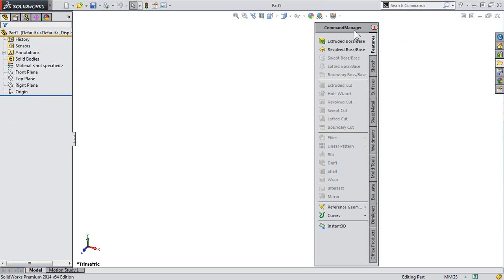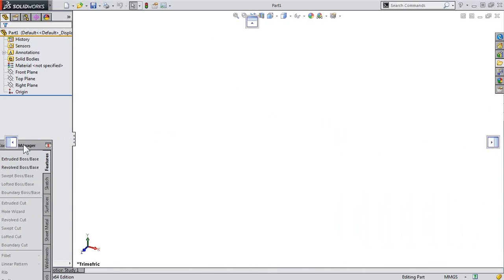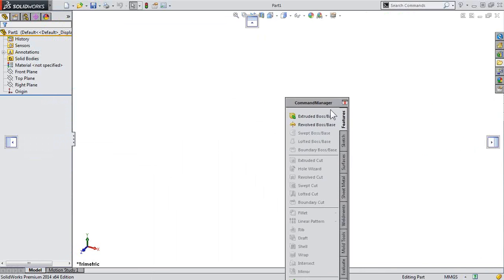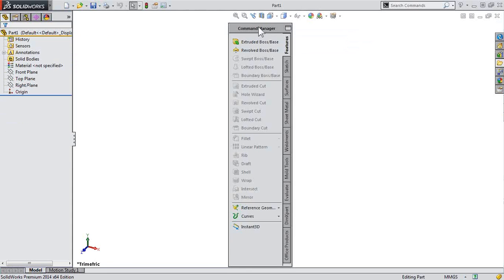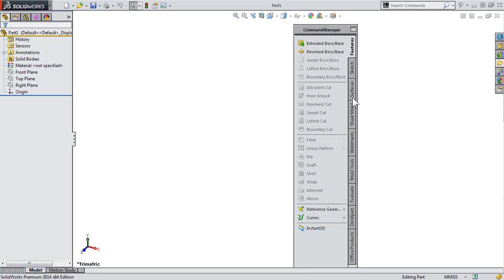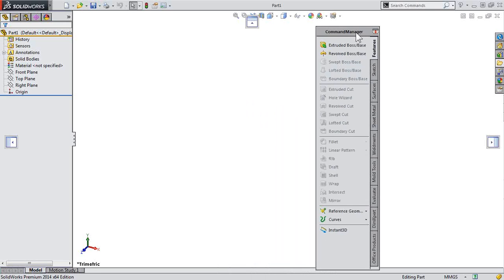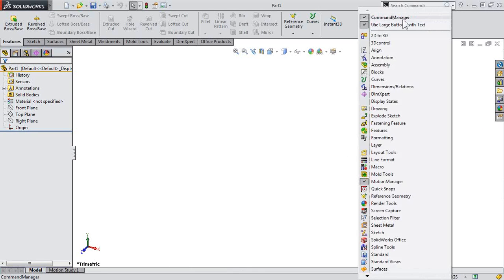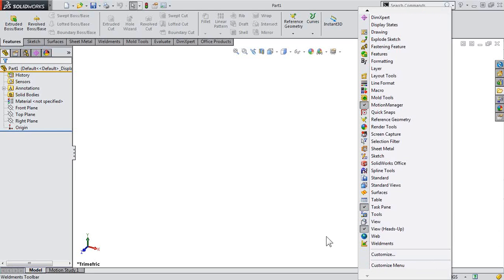singularityoftheday - SOLIDWORKS 3D CAD - My CommandManager is floating! How do I get it back?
Toolbars and CommandManagers in SOLIDWORKS can be moved and customized. Sometimes you don't expect the CommandManager to float around in space. This video shows how to reattach it.